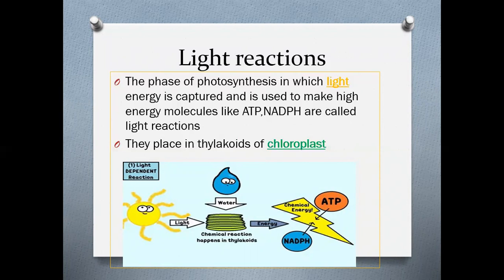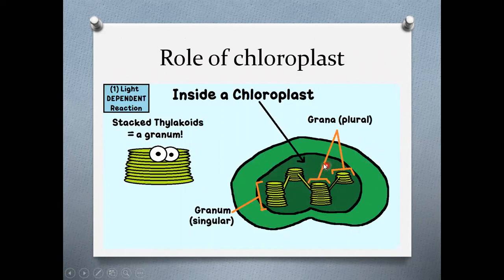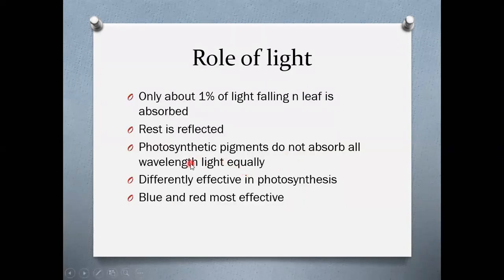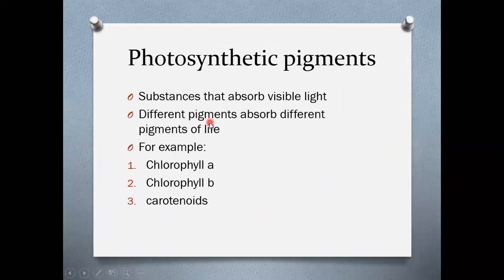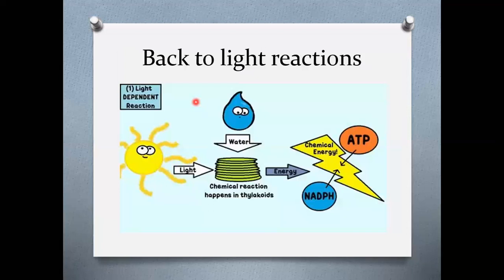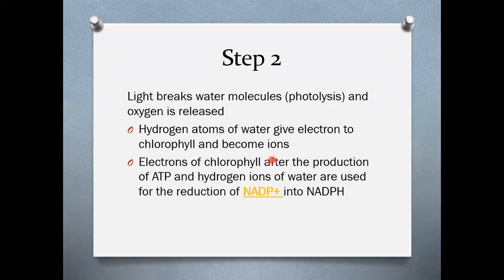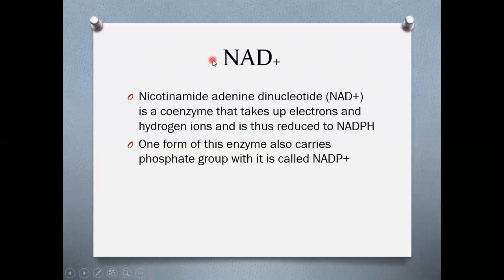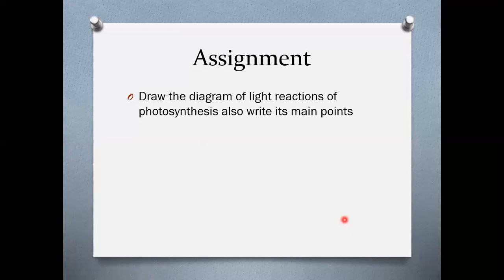BIOLOGY-9TH, LIGHT REACTIONS OF PHOTOSYNTHESIS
In this lecture we'll study about
1-LIGHT REACTIONS OF PHOTOSYNTHESIS
2-PHOTOSYSTEMS
3-PROPERTIES OF LIGHT